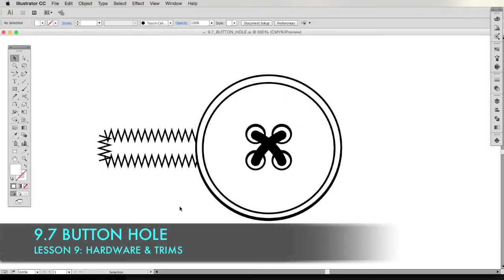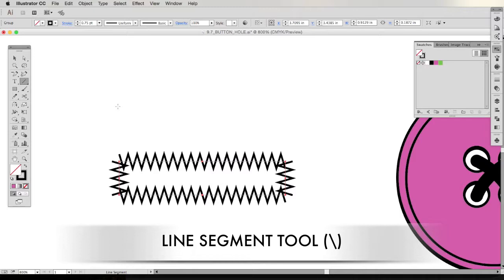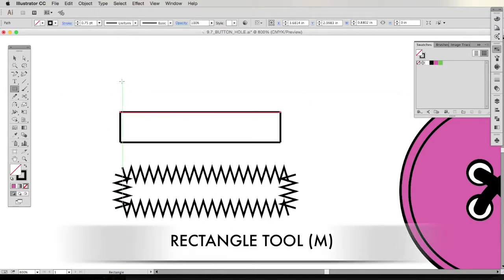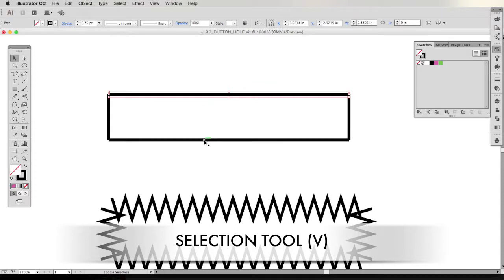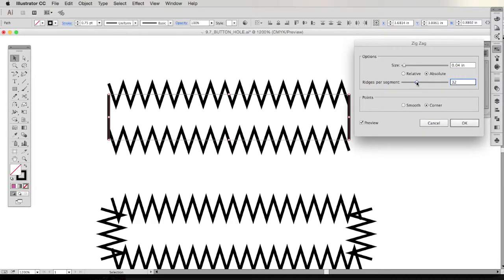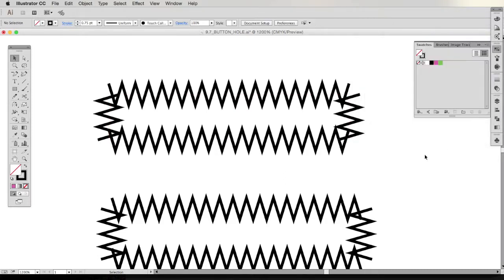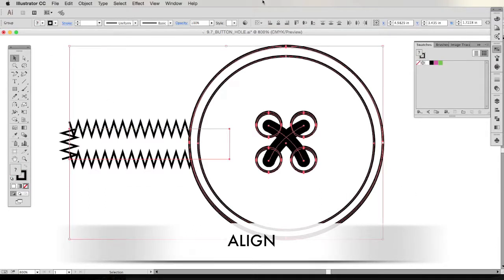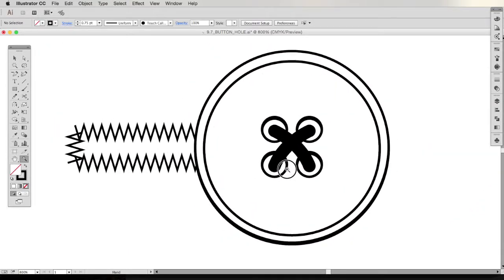9.7 BUTTON HOLE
Use the Zig Zag effect to create a button hole.